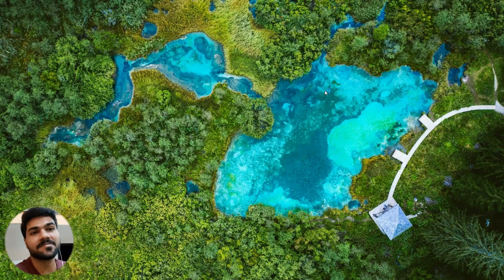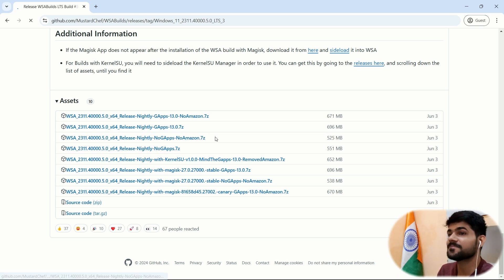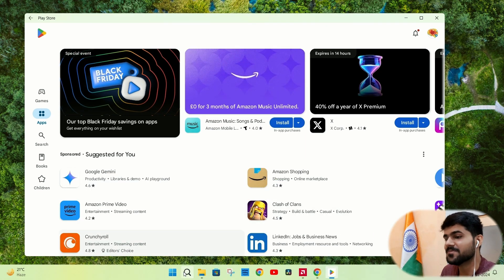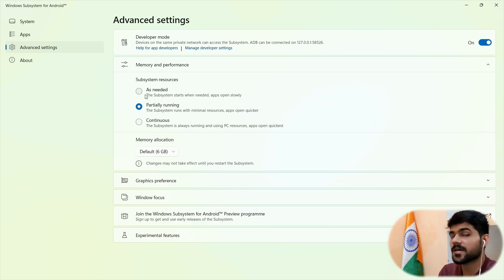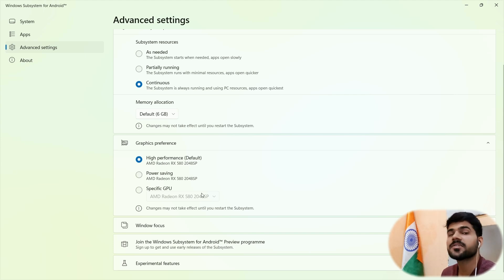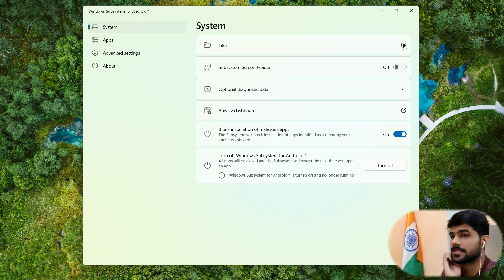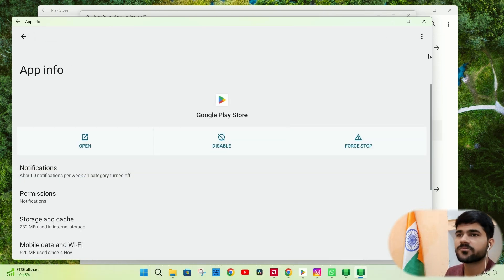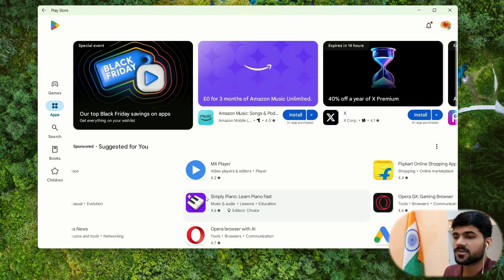Run Android App natively on Win 11 (WSA)| Full Guide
Welcome to EAT Prime! I'm Rohit, your host, bringing you detailed tech tutorials, reviews, and tips every week.

In this video, I’ll show you how to install and optimize Windows Subsystem for Android (WSA) with Google Play Store on your Windows PC. By the end of this guide, you'll be able to run Android apps and even play games seamlessly on your computer.

Step-by-Step Guide Covered in This Video:
Enable Windows Features:

Hyper-V
Windows Machine Platform
Windows Hypervisor Platform
Restart Your PC to apply the changes.

Installation Process: Make sure to enable virtualization in the BIOS

Extract the ZIP file to C:\ Drive.
Double-click the Run File to install WSA.
Tweaks and Settings:

Explore WSA settings for optimization.
Learn how to get the most out of your WSA setup.
Play Android Games:

Watch me install and play an Android game directly on my PC.

About My Channel:
At EAT (Everything About Technology), we simplify technology for you. From in-depth tutorials to the latest gadget reviews, our goal is to make tech easy and enjoyable.

Tech tips & tutorials
Product reviews
Latest technology updates